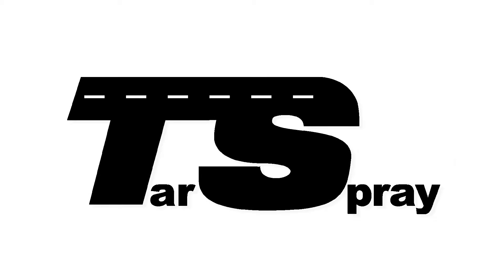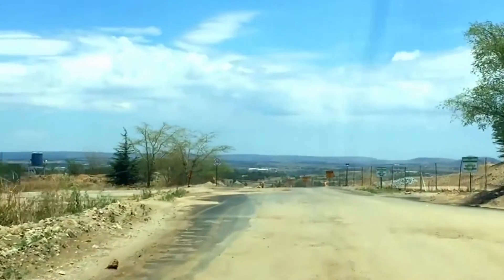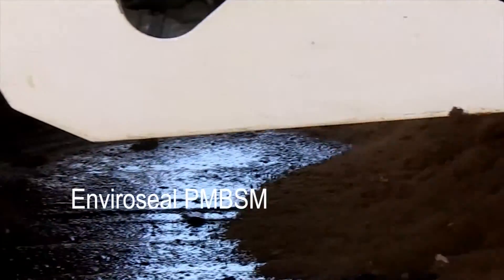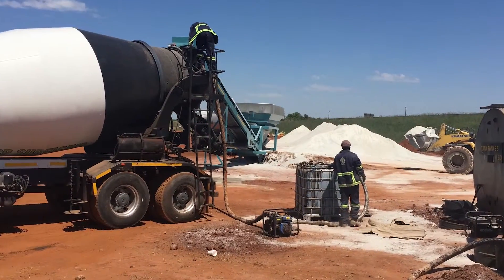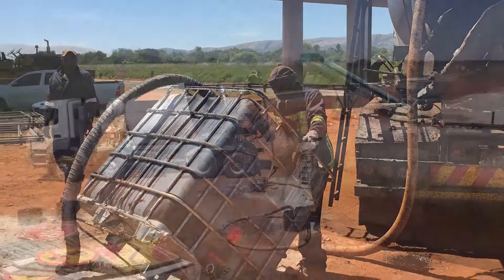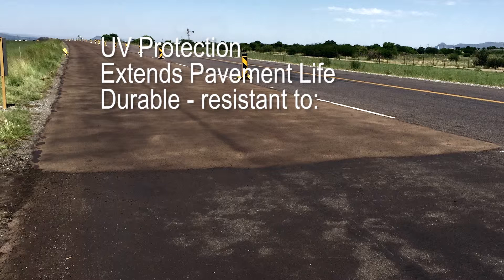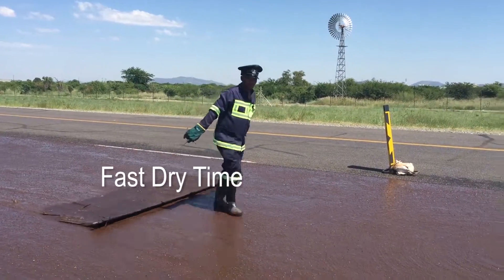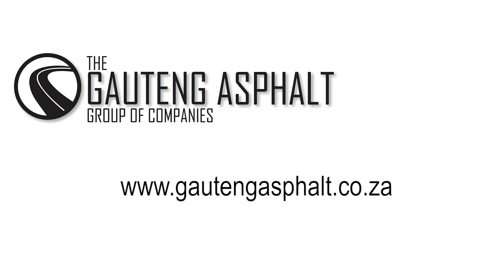Polymer Modified Micro Surface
Gauteng Asphalt's latest advance in roads technology.